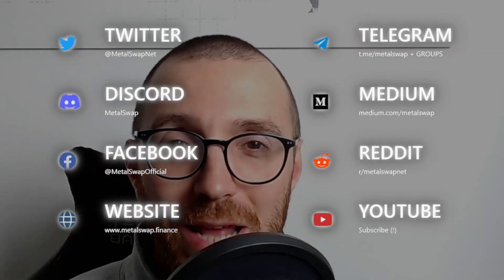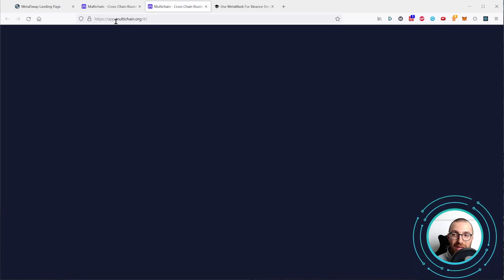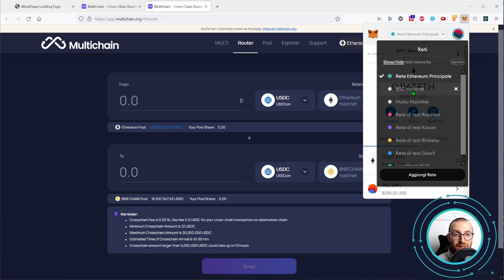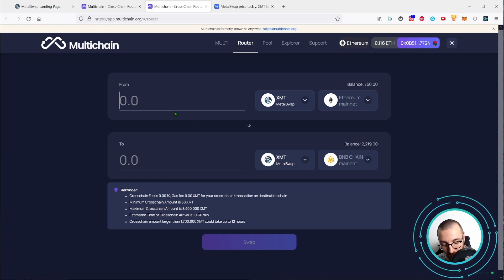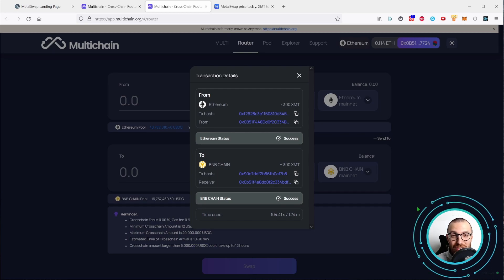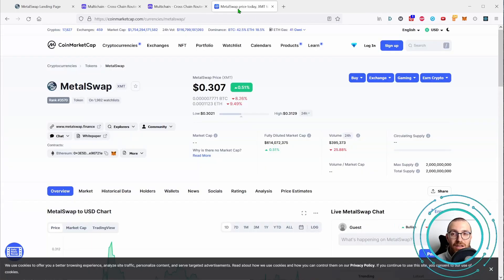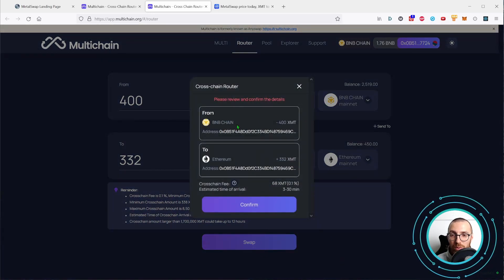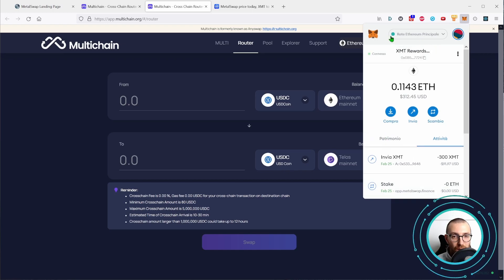HOW TO BRIDGE METALSWAP $XMT TOKENS FROM ETH TO BSC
A tutorial on how to bridge $XMT tokens between Ethereum and Binance Chains.

0:00:00 | INTRO
0:02:10 | ADD BSC TO METAMASK
0:03:36 | BRIDGE $XMT FROM ETH TO BSC
0:07:23 | BRIDGE $XMT FROM BSC TO ETH

🔴 Contract Address:
ETH 👉🏻 0x3E5D9D8a63CC8a88748f229999CF59487e90721e
BSC 👉🏻 0x582c12b30f85162fa393e5dbe2573f9f601f9d91